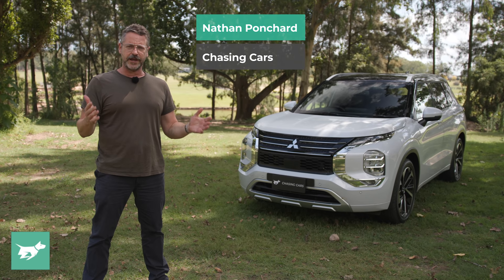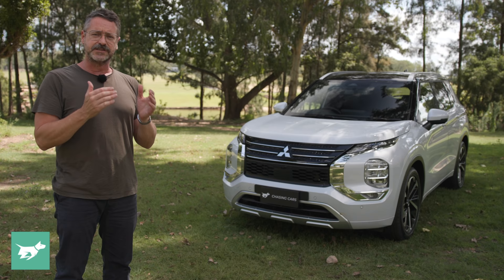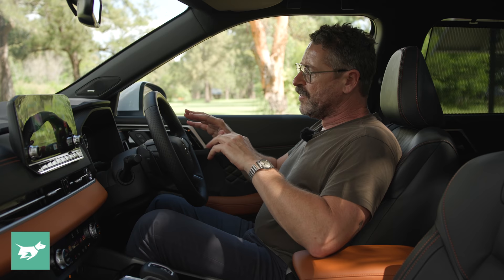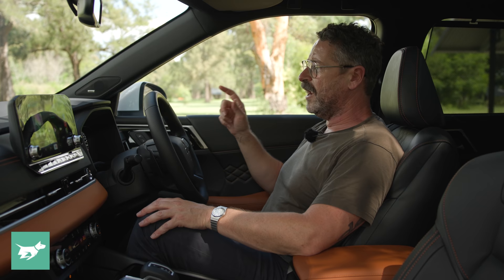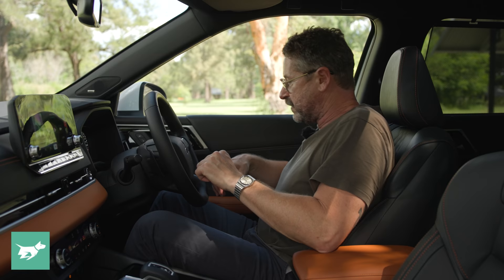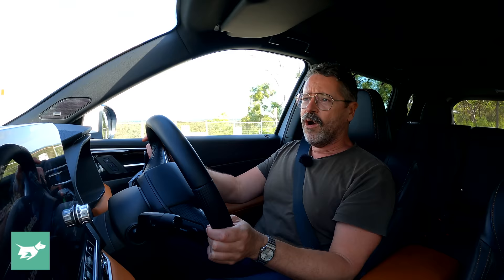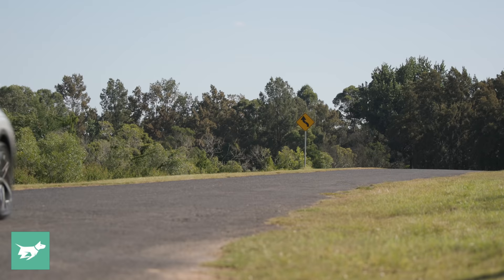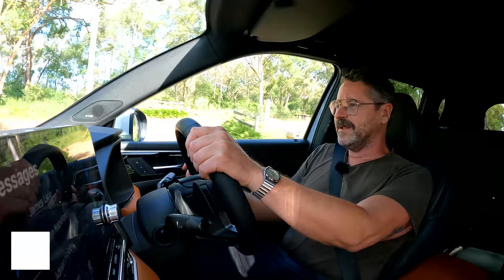Great value - so what’s the catch? (Mitsubishi Outlander Exceed Tourer 2022 review)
We test the new 2022 Mitsubishi Outlander Exceed Tourer to see if it’s great value.

At long last there is an all-new Mitsubishi Outlander, and it’s quite a looker. The styling has been really dialled up, making this midszie seven-seat SUV look more premium from the outside, while the interior goes to great lengths to impress, with quilted leather and much better tech. But is the Outlander’s beauty only skin-deep?

In today’s episode of Chasing Cars, deputy editor Nathan Ponchard conducts an independent road test of the 2022 Mitsubishi Outlander Exceed Tourer AWD 7 Seat ($50,990).

Under the bonnet of ALL new Outlander trims is the same Nissan-derived 2.5-litre naturally-aspirated petrol four-cylinder engine making 135kW of power (181 hp). All grades use a CVT auto in Australia while there is a choice of FWD and AWD, plus five or seven seats.

The Outlander competes with other relatively compact seven-seaters like the Skoda Kodiaq, Hyundai Santa Fe and Kia Sorento.

Time codes:
0:00 - Outlander Exceed Tourer in White Diamond
2:47 - Exterior design
5:34 - Boot space
6:35 - Interior in black and saddle tan
12:15 - Back seats
14:35 - Third row
15:30 - Baby seats
16:00 - Running costs
17:15 - What is the new Outlander like to drive?